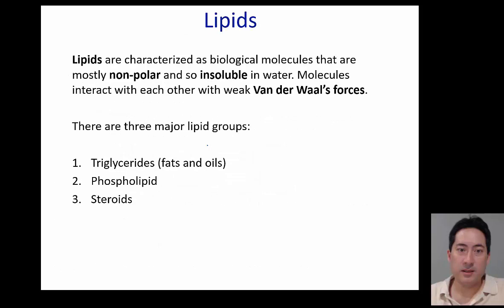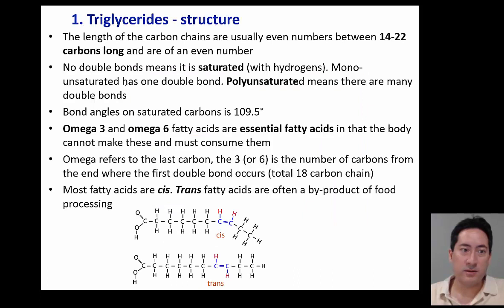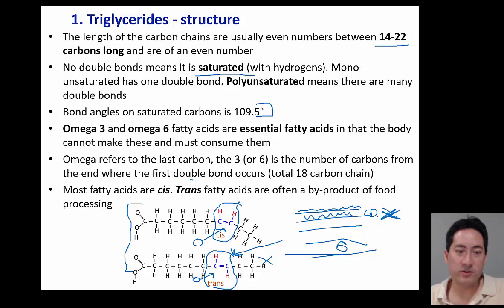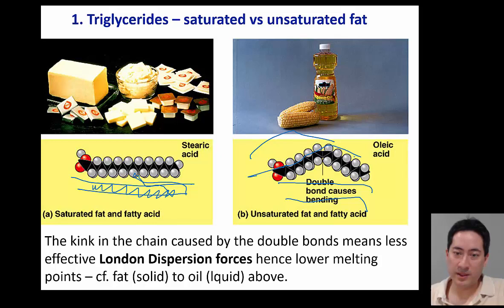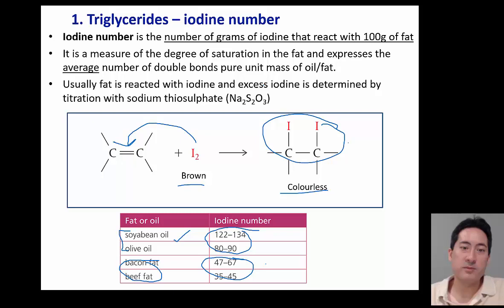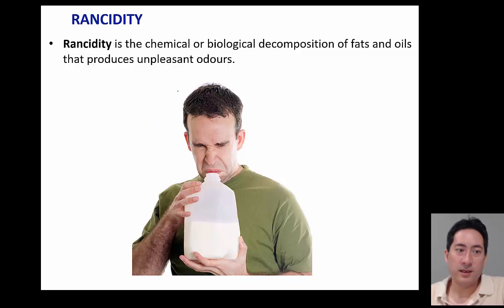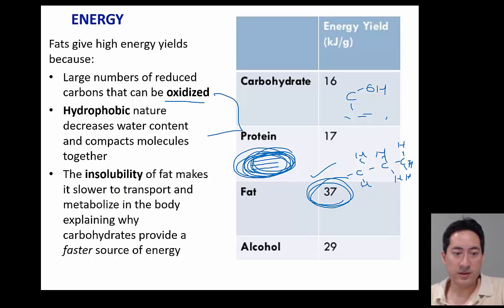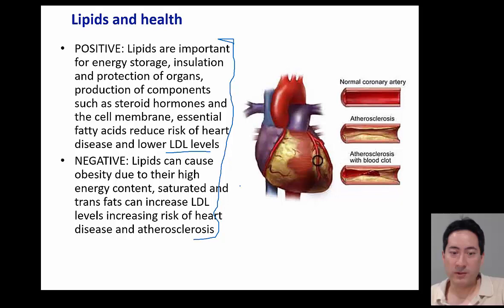IB Chemistry SL Option B Biochemistry B.3 Lipids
• Fats are more reduced than carbohydrates and so yield more energy when oxidized.
• Triglycerides are produced by condensation of glycerol with three fatty acids and contain ester links. Fatty acids can be saturated, monounsaturated or polyunsaturated.
• Phospholipids are derivatives of triglycerides.
• Hydrolysis of triglycerides and phospholipids can occur using enzymes or in alkaline or acidic conditions.
• Steroids have a characteristic fused ring structure, known as a steroidal backbone.
• Lipids act as structural components of cell membranes, in energy storage, thermal and electrical insulation, as transporters of lipid soluble vitamins and as hormones.
• Deduction of the structural formulas of reactants and products in condensation and hydrolysis reactions between glycerol and fatty acids and/or phosphate.
• Prediction of the relative melting points of fats and oils from their structures.
• Comparison of the processes of hydrolytic and oxidative rancidity in fats with respect to the site of reactivity in the molecules and the conditions that favour the reaction.
• Application of the concept of iodine number to determine the unsaturation of a fat.
• Comparison of carbohydrates and lipids as energy storage molecules with respect to their solubility and energy density.
• Discussion of the impact of lipids on health, including the roles of dietary high-density lipoprotein (HDL) and low-density lipoprotein (LDL) cholesterol, saturated, unsaturated and trans-fat and the use and abuse of steroids.
(The structures of some fatty acids are given in the data booklet in section 34. Specific named examples of fats and oils do not have to be learned. The structural differences between cis- and trans-fats are not required.)